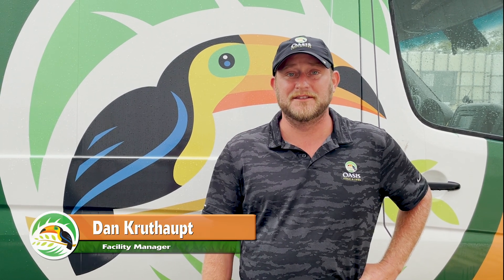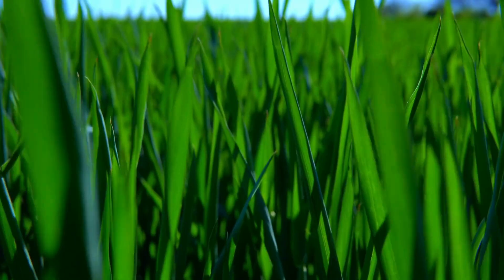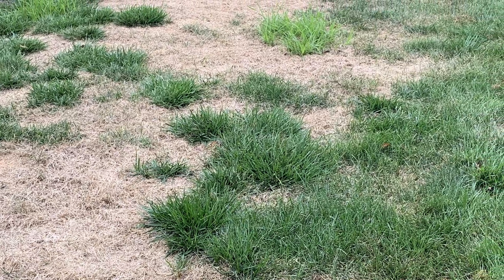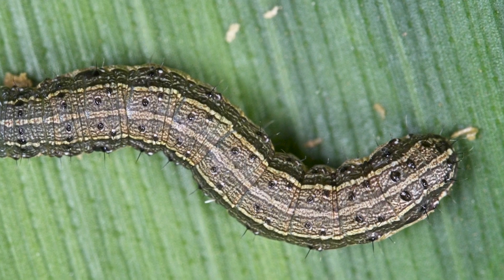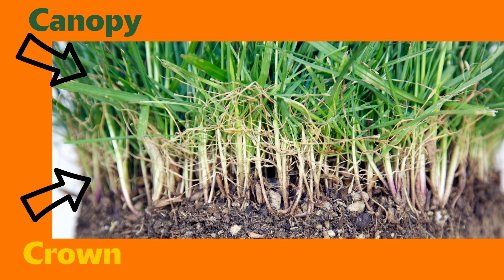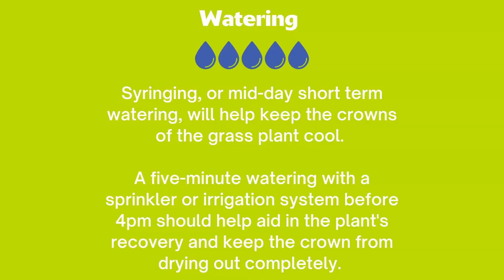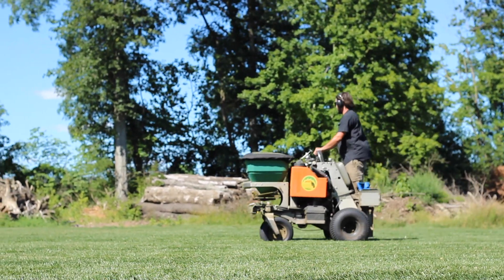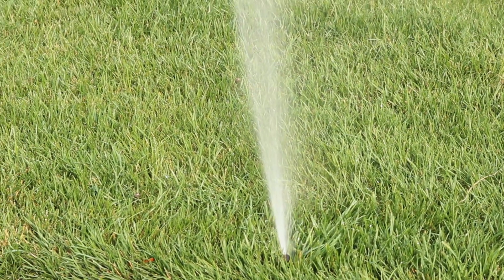What Happened to My Lawn: Fall Armyworms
Fall Armyworms are surface feeding insects that feed on the green canopy of plants. While they are typically a southern climate insect, our area has recently seen an infestation of Fall Armyworms caused by the migration of the species in the nation's recent tropical storms. While this damage is new to our area, we are hopeful for a full recovery, but there are a few things to do to help the recovery process of your grass plants. Dan Kruthaupt explains identification, proper watering techniques, and more about Fall Armyworms in this video!

Fall Armyworms invaded the Cincinnati and Dayton Ohio as well as the Northern Kentucky area suddenly in August. Seemingly overnight these brown striped caterpillars chewed through lawns, leaving large brown areas and dead looking grass. Fall armyworms are not native to this area and were likely blown in during the 2021 tropical storms. Luckily, we are seeing great recovery after damage and army worms cannot overwinter in Ohio because they cannot survive colder temperatures.

Army worms only eat the canopy of the grass, which does not kill the plant, but leaves the crown of the plant exposed and high heat could subsequently kill he plant. That's why it is important to syringe the lawn. Syringing is the process of watering for a few minutes during the heat of the day to keep the crowns of the plant cool. Following this process should result in a full recovery of your turf.

If you think you have fall armyworms in your lawn, reach out and we can guide you on the proper steps to diagnose, and treat for army worms!